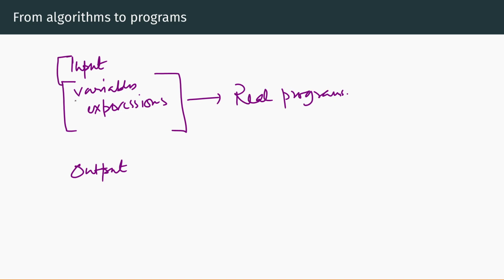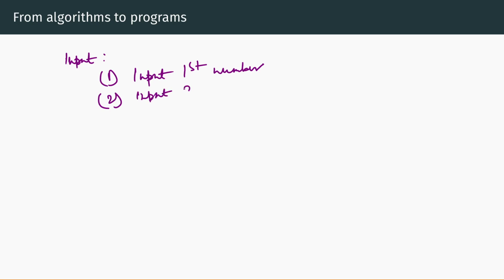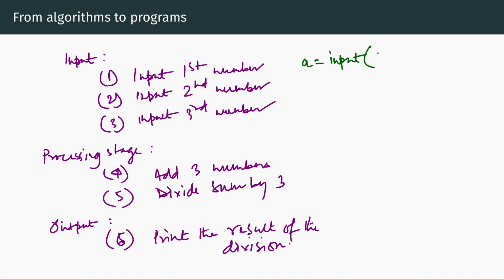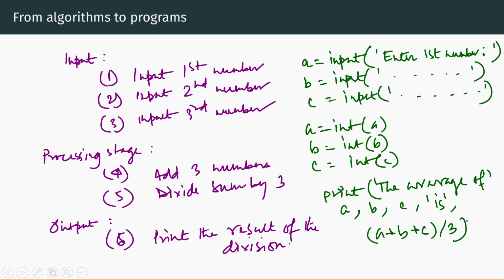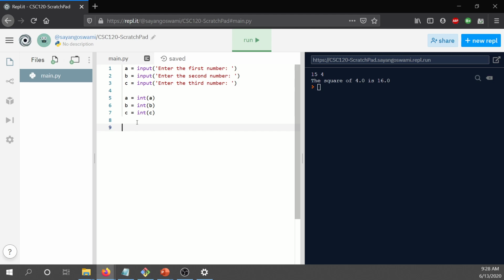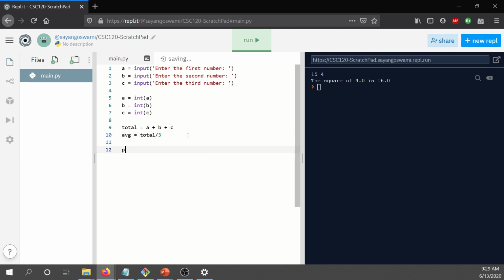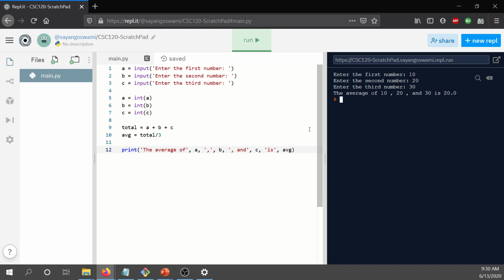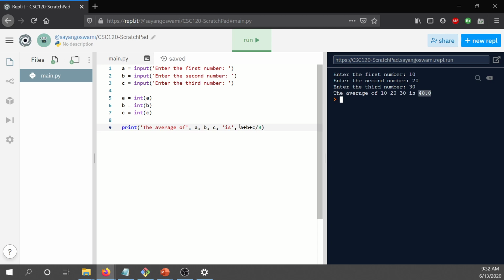L3.13-from algorithms to programs